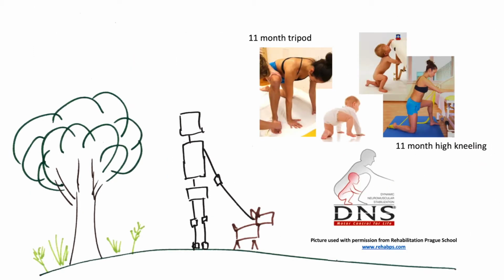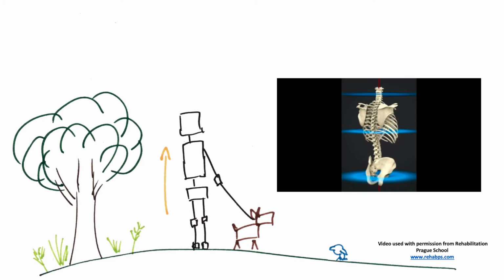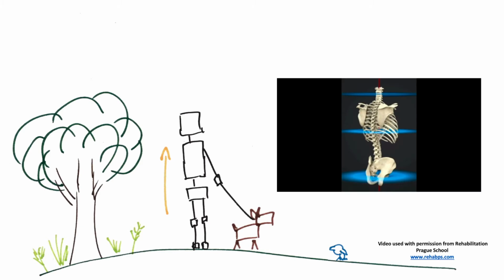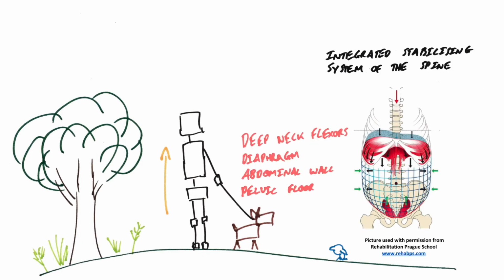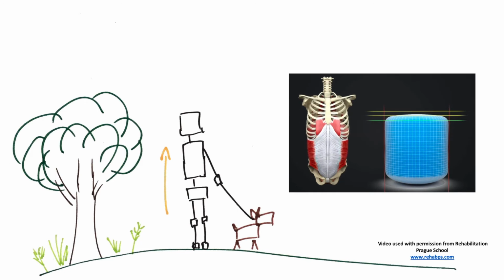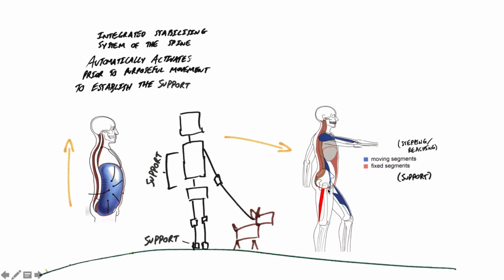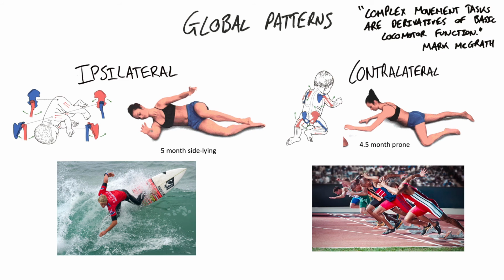DNS Movement Classes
DNS Movement Classes at Tyack Health - Feel Better For Life
Thursday 6.00pm and Saturday 7.00am